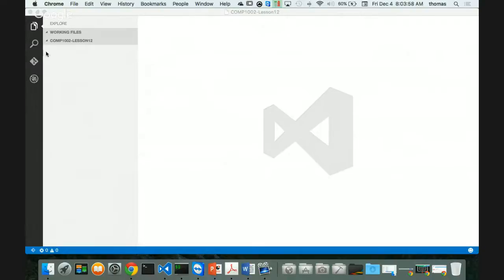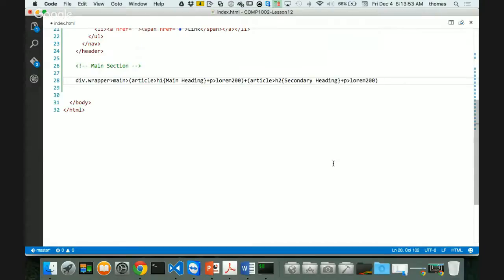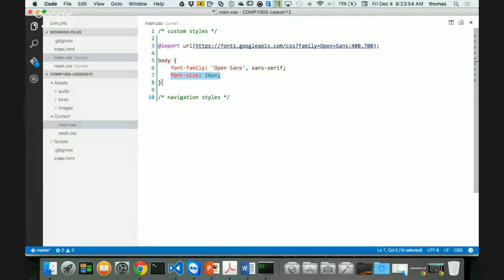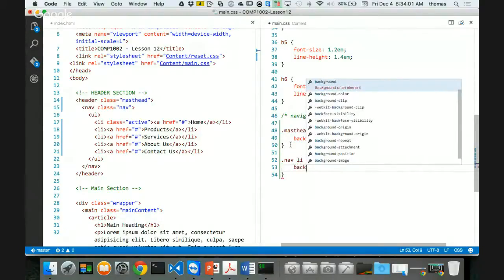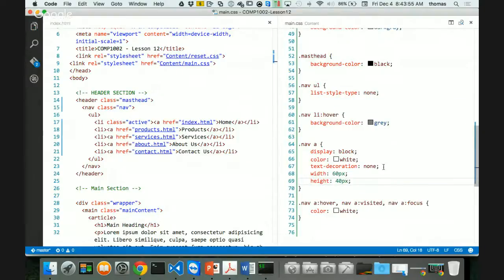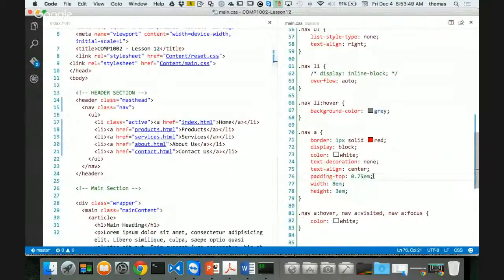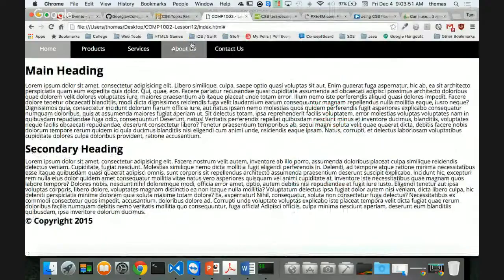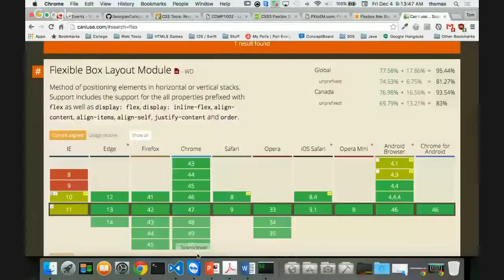COMP1002 - Lesson 12 - Part 1 - Broadcast